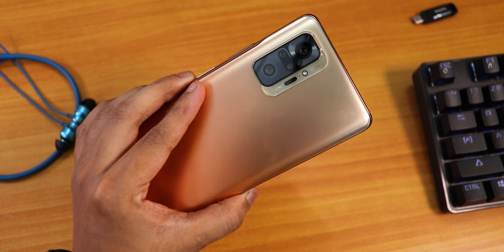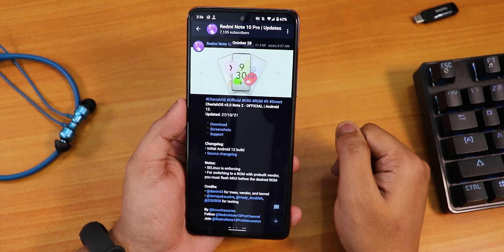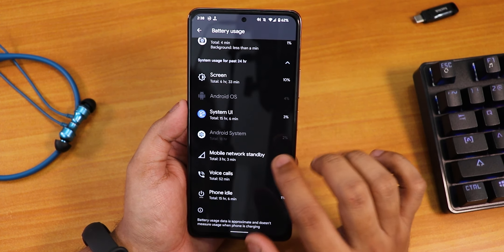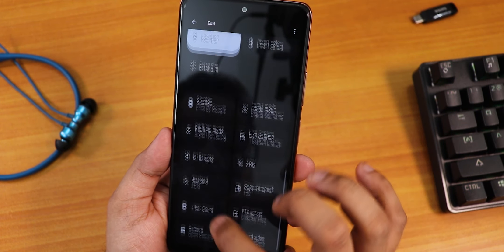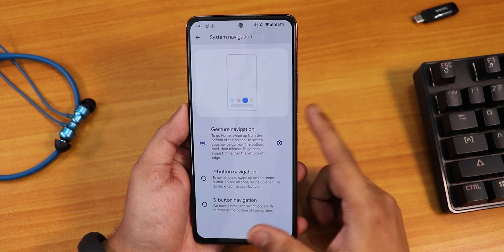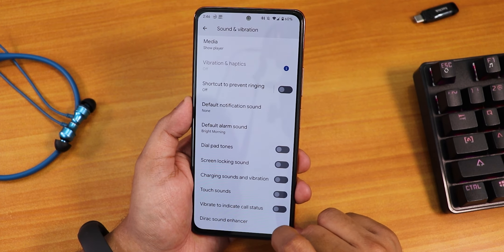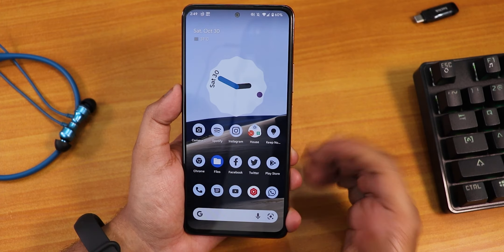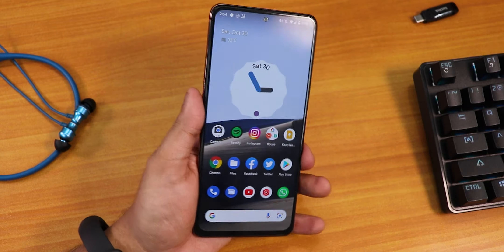AOSP+ Android 12 On Redmi Note 10 Pro! [26/10/2021 Build]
UPI: titash.sharma-1@okaxis

Timestamps:

0:00 Intro
0:10 Build Info, Stock Launcher, Widgets
3:31 Battery, QS Panel etc
6:06 About & System, Safetynet, DRM, IR Blaster
8:36 Sound, Display, FP Speed/AOD,
11:02 Themes, Recents, Benchmarks, Camera, Conclusion